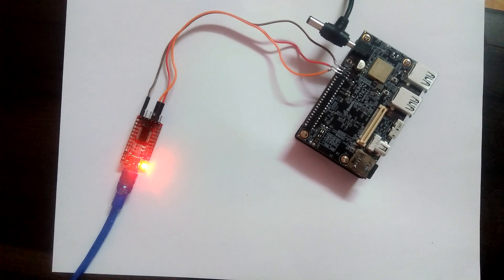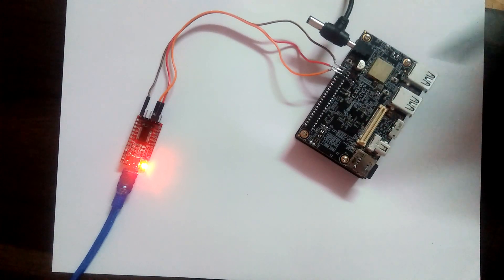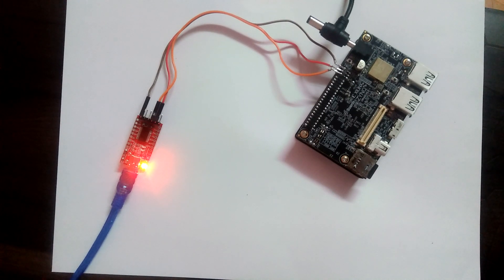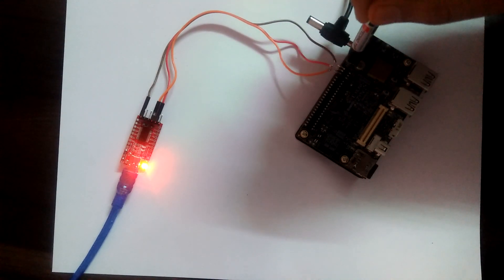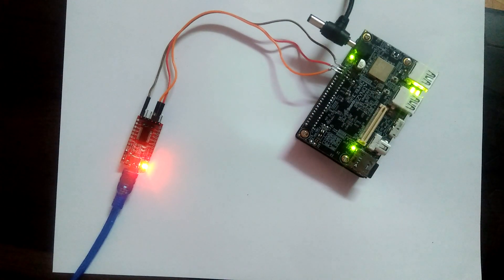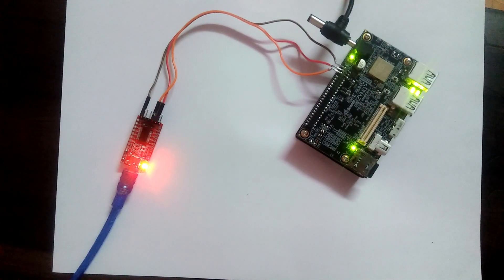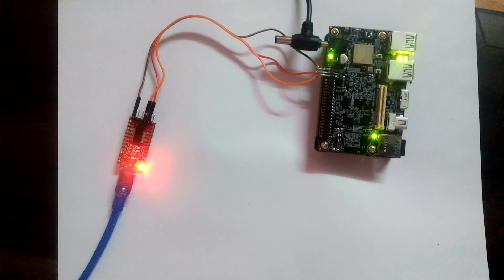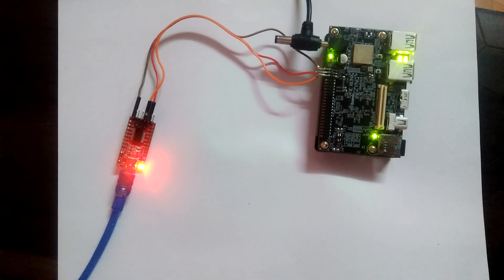Ultra96 interconnection with FTDI [USB-UART Converter] module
We have showed up the process of interconnecting the FTDI module with Ultra 96 [FTDI module is an alternative of